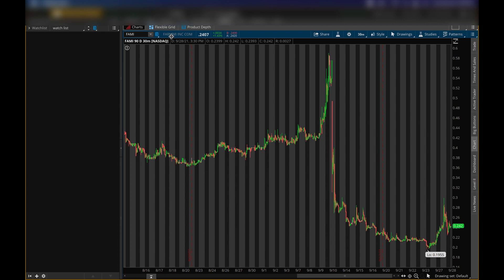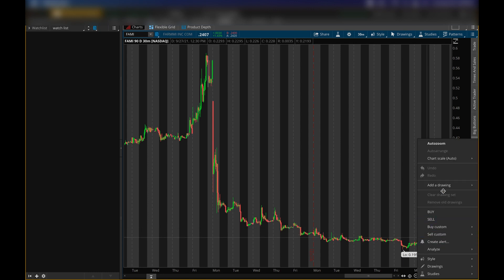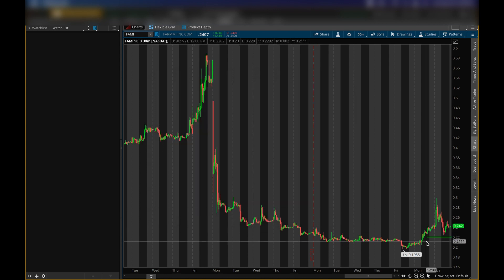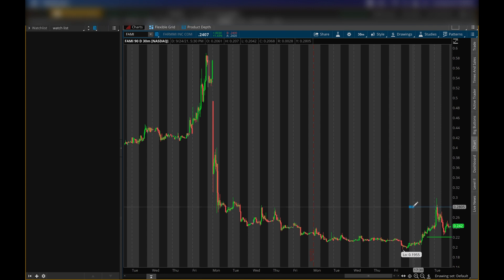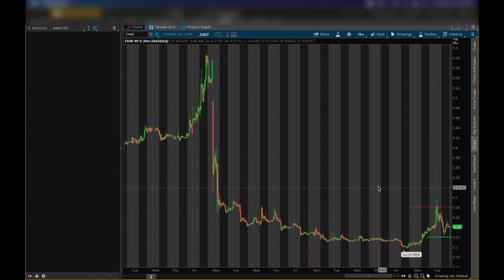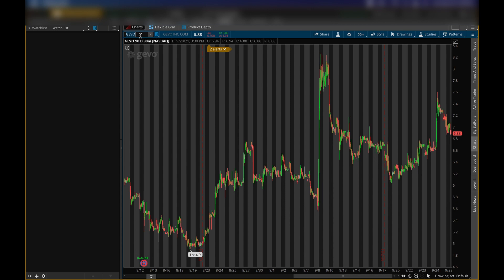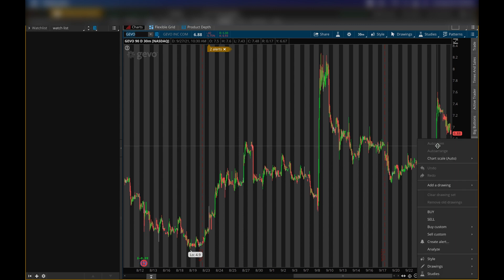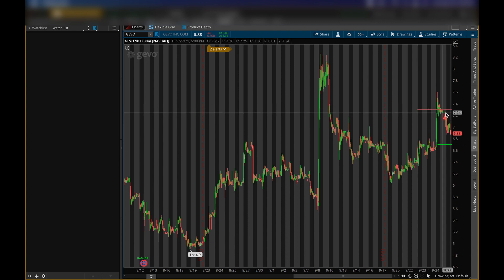🚀 2 STOCKS TO EXPLODE TOMORROW!! WATCH FAST!!